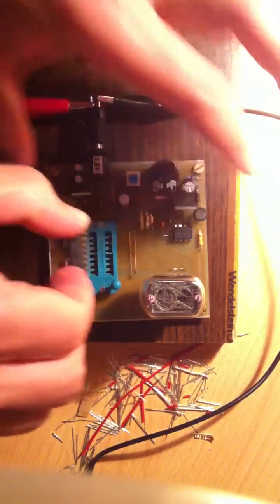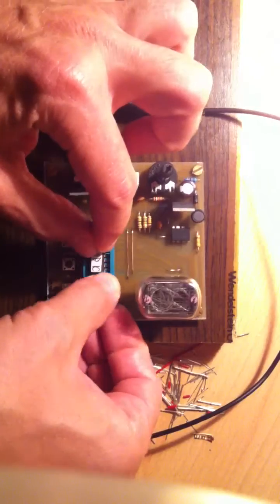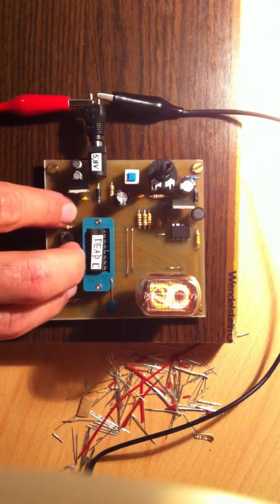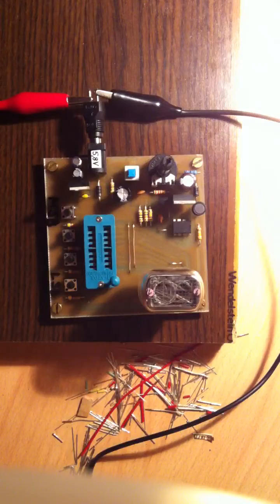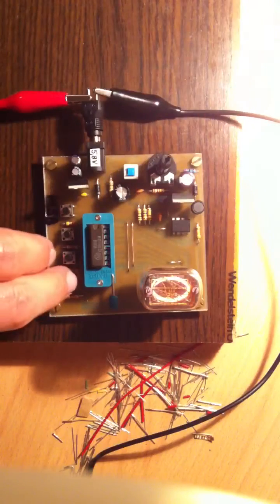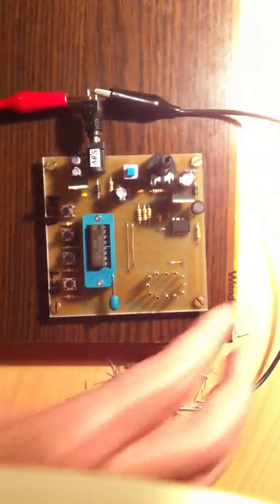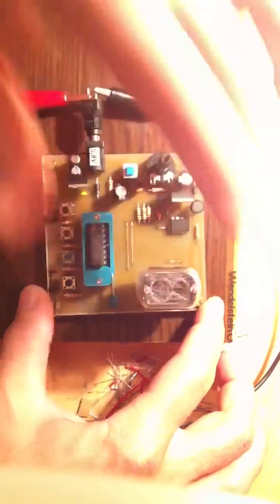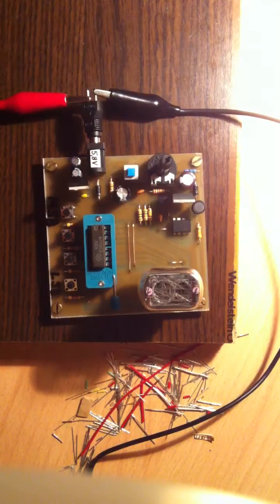Nixie IN 12 and KM155ID1 K155ID1 74141 tester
Tester for in12 nixie tubes and k155id1 / 74141 nixie drivers.
These chips are old, and they can easily be dead, so it's smart thing to test them before you leave positive feedback on ebay for it ;).
This device lets you easily check just acquired nixie tubes and drivers. There is binary input with micro tactile buttons and display is on single nixie in-12 tube. IC is easily changeable through ZIF socket.